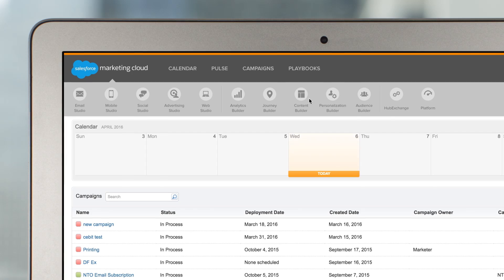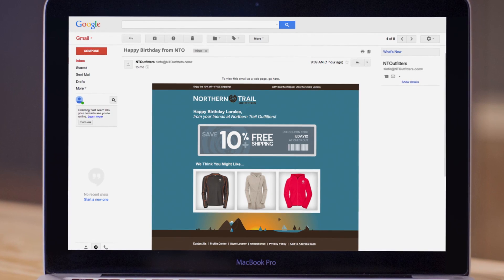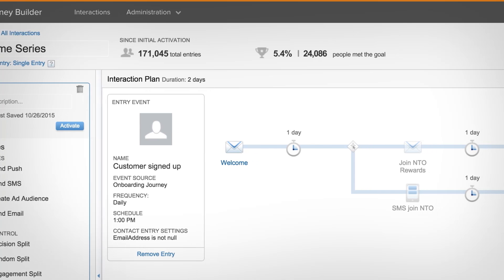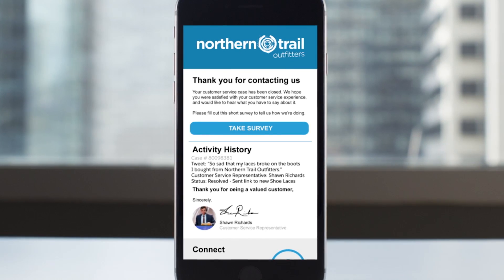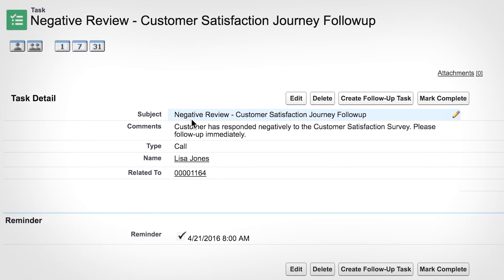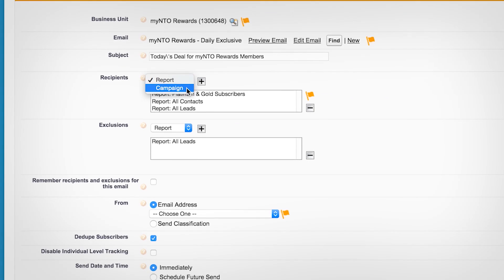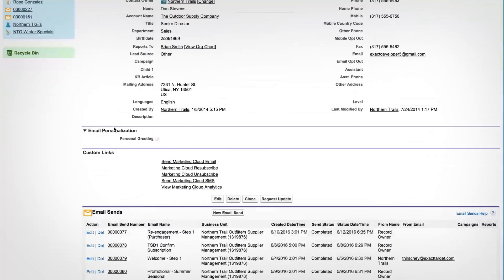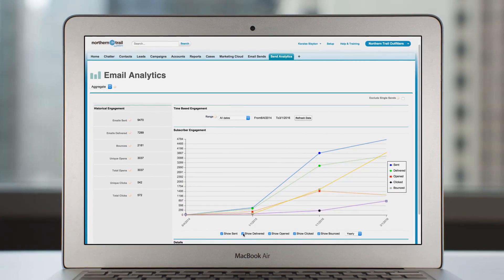Salesforce Marketing Cloud: Connect Marketing, Sales, and Service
Create personalized experiences with dynamic content based on all of your customer data with Salesforce Integration from Marketing Cloud.